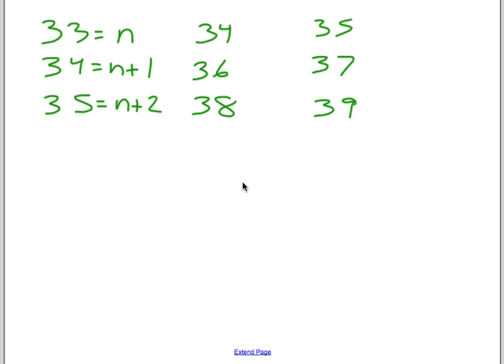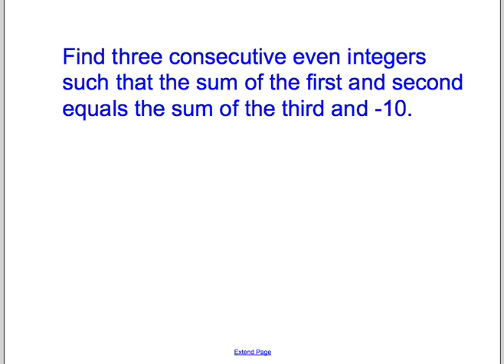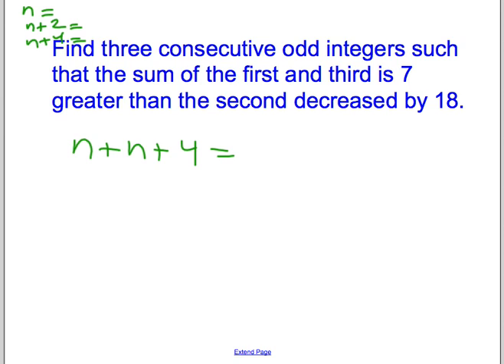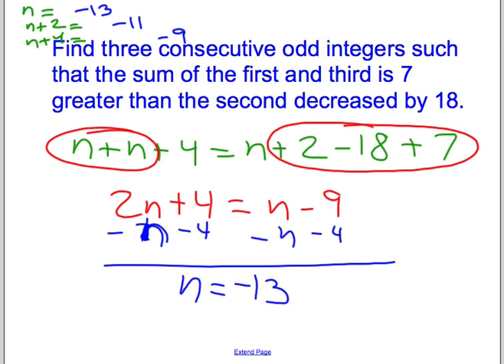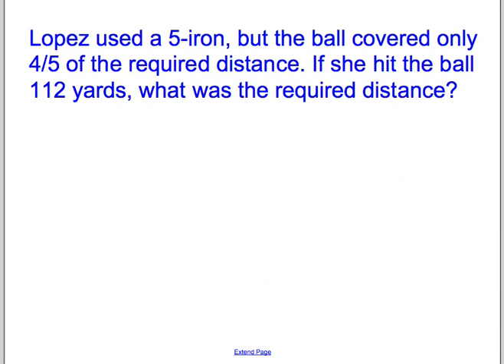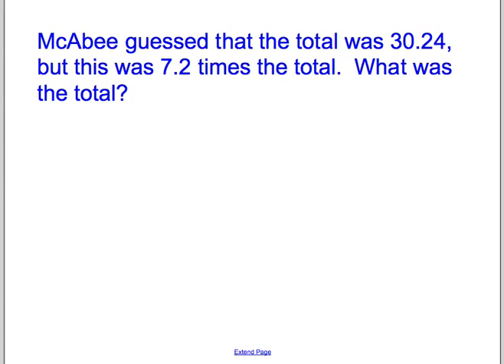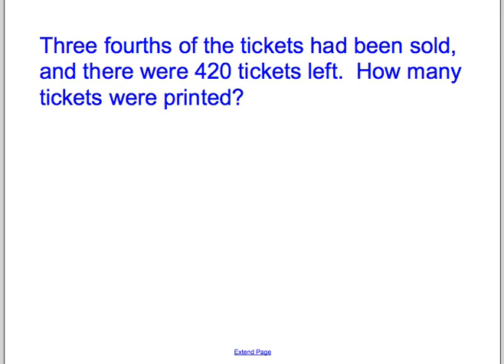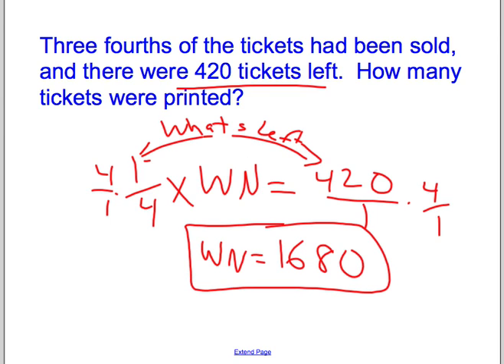March1 2013 Lesson 77 Alg